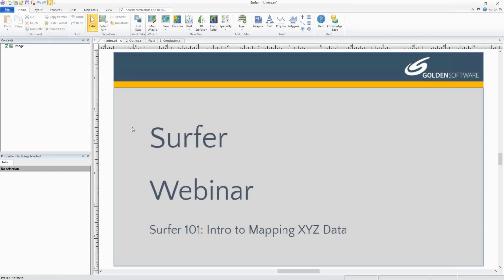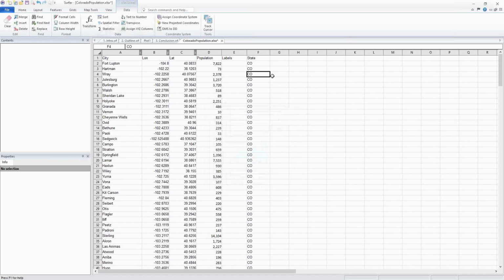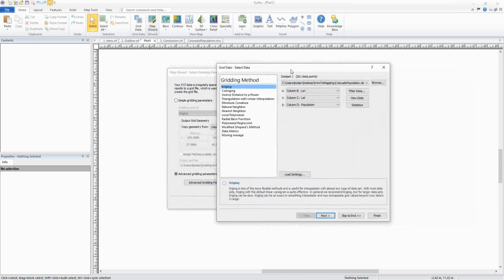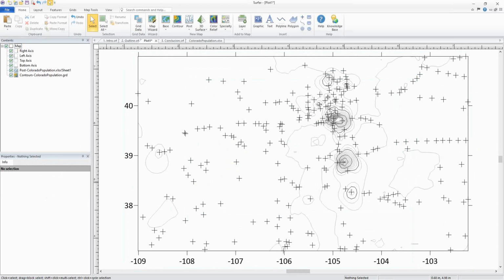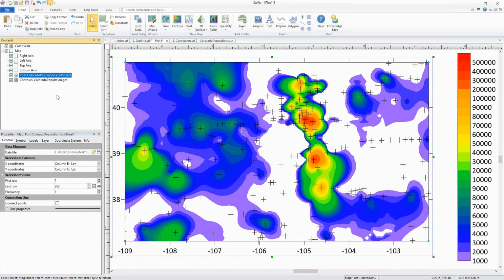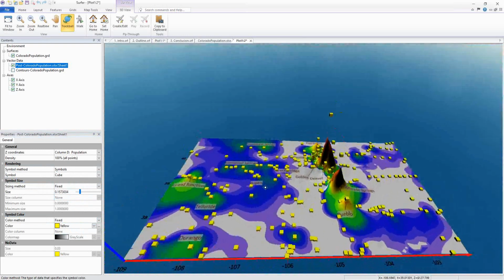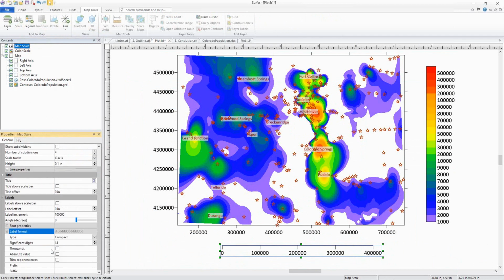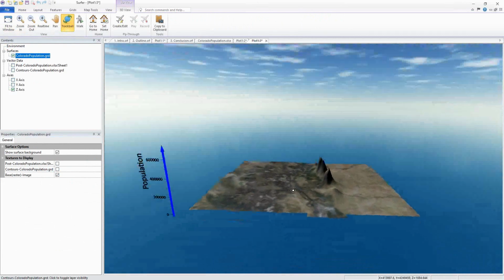Surfer101: Intro to Mapping XYZ Data Webinar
Have a question for our team? Our legendary Technical Support gurus are happy to help all active maintenance subscribers with your data visualization needs! Surfer is Golden Software’s powerful gridding, mapping, and contouring application designed to create stunning maps from XYZ data. This introductory webinar will teach you the foundation you need to be able create each one of Surfer’s map types! We start with the basics, such as tips to QC and organize your data so you can work most efficiently in Surfer. We then move into interpolating your data to create a raster (grid) surface, as well using Surfer's Map Wizard to create a map with several layers. Lastly, we'll take a look at our maps in Surfer's 3D View where 2D data comes to life giving you a new perspective on your data. You'll leave this webinar feeling more confident working in Surfer than ever!

Specifically, this webinar covers the following topics:
- How to QC data files in Surfer's worksheet (1:25)
- Creating maps with multiple layers using Surfer's Map Wizard (11:03)
- How to interpolate data to create a raster grid file (13:18)
- Edit map properties in the 2D Plot window (22:43)
- Visualizing vector and raster data in Surfer's 3D View (35:48)
- Adding to the Map frame (41:11)